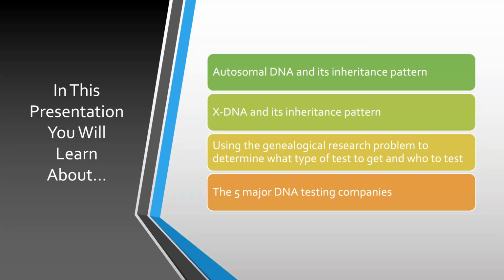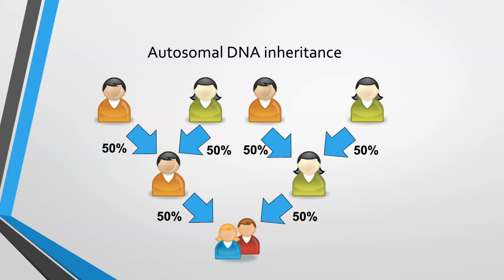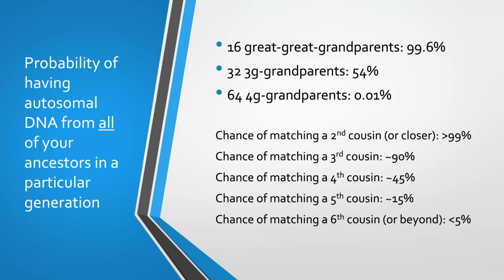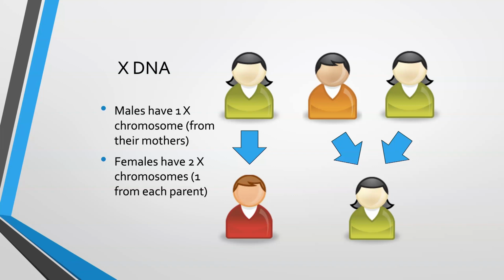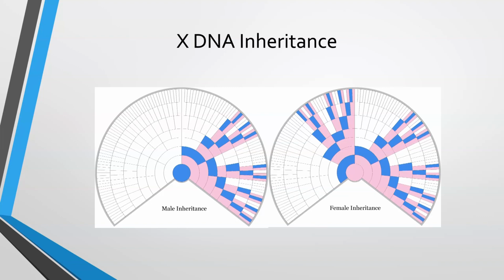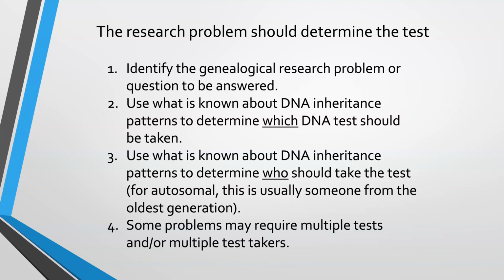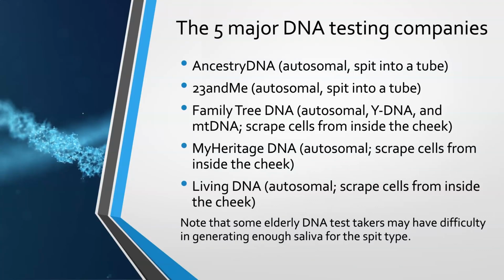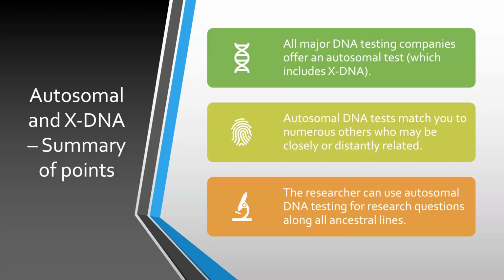Before You Test: DNA Basics You Need to Know, Part 3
There are different kinds of genealogical DNA tests and different companies that offer them. In part three of this three-part series, learn how about the most popular type of DNA testing, autosomal, and how to use the research problem to determine which type(s) of tests should be purchased, who among your relatives should take them, and which companies offer which types of tests.